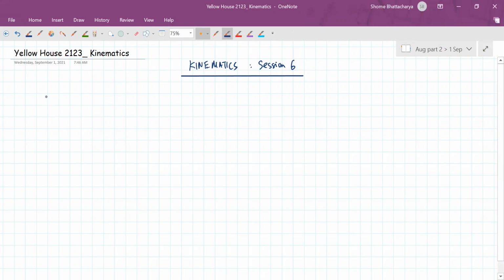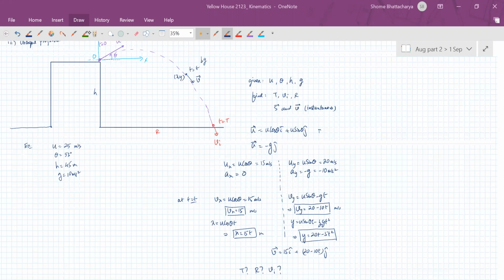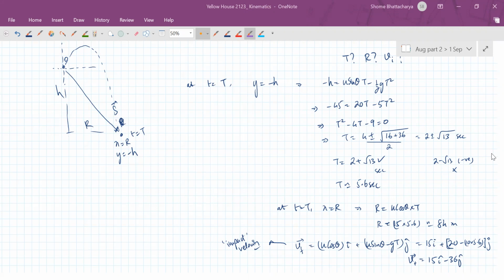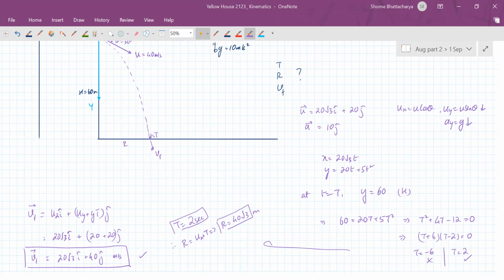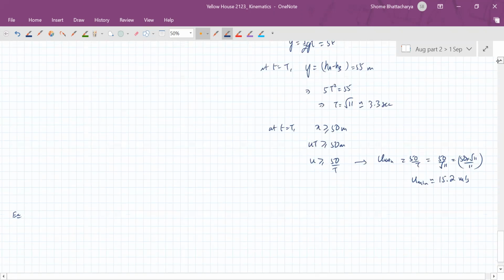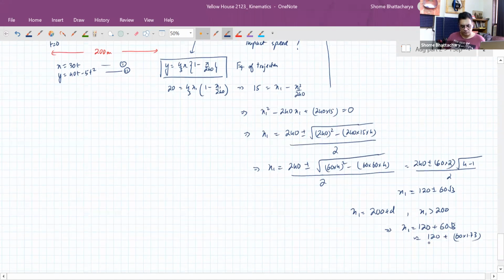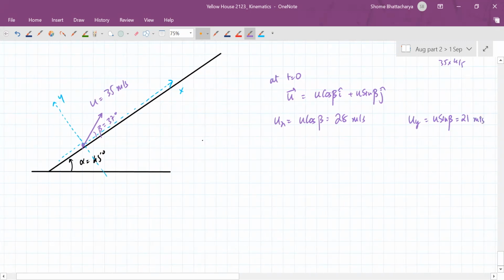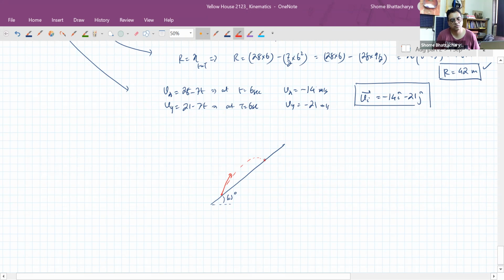Kinematics, Lecture No-6,11th,Yellow House(21-23),Date-01-09-21,By-Shome Bhattacharya